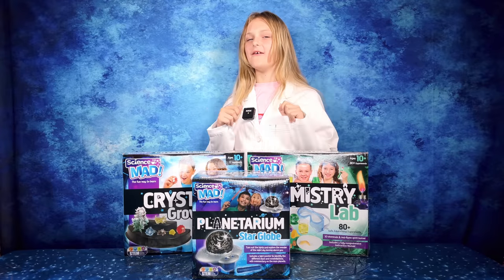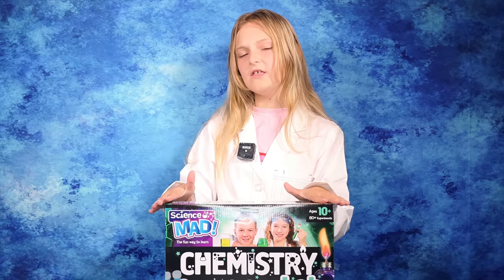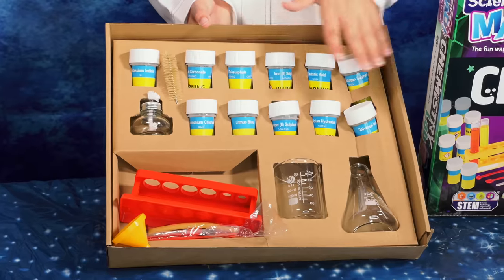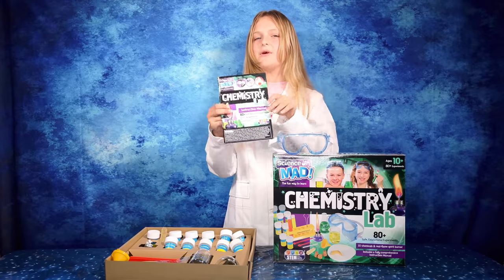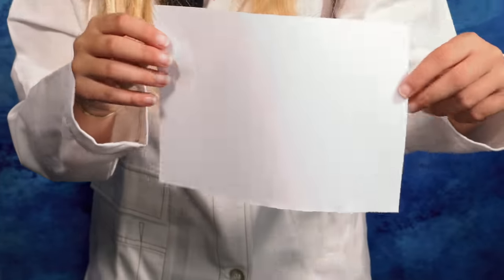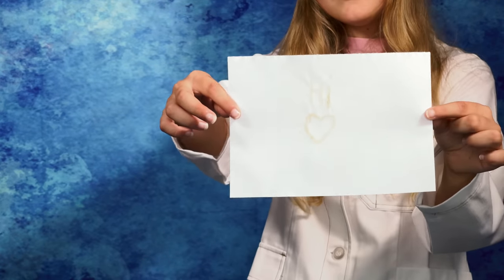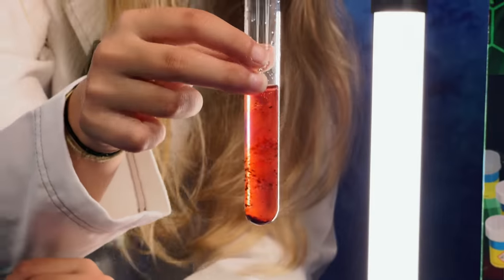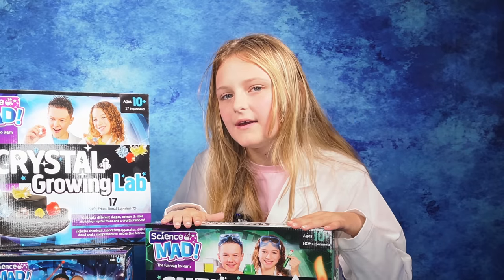Jessica puts on her safety goggles and experiments with Science Mad's Chemistry Lab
SAFETY FIRST: Always have adult supervision when conducting experiments.

Jessica LOVES science and particularly testing things out. This Chemistry Lab kit from Science Mad lets her try over 80+ experiments at home.

What did you think of the experiments? Have you tried any of your own at home? Let Jess know on her other social platforms listed below.